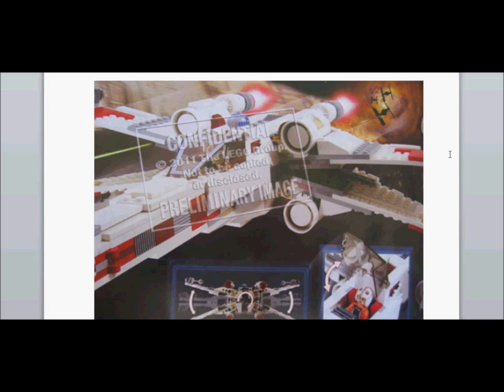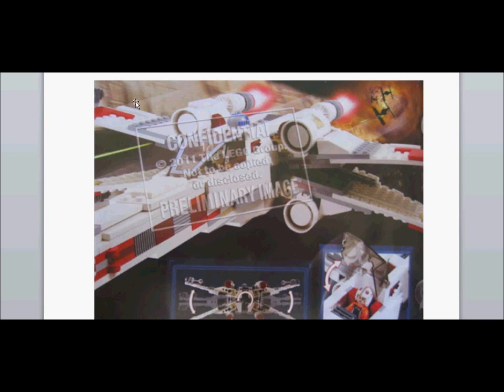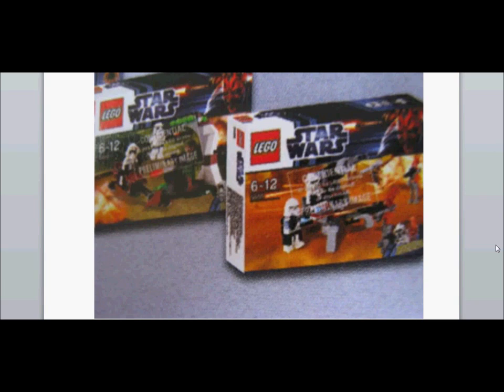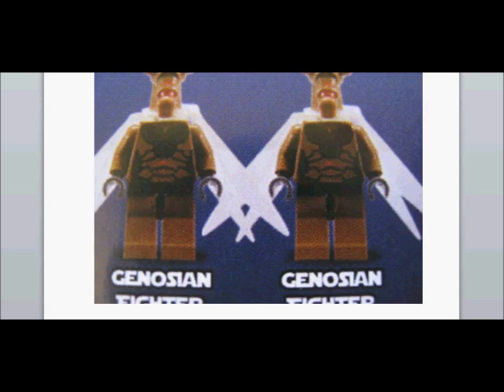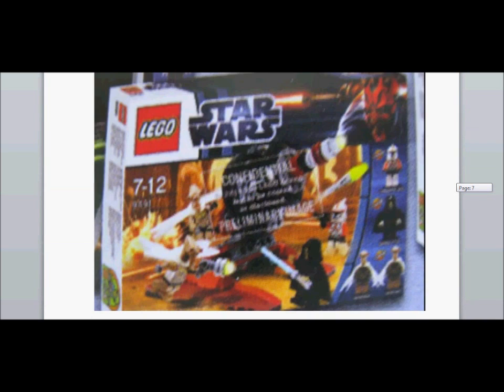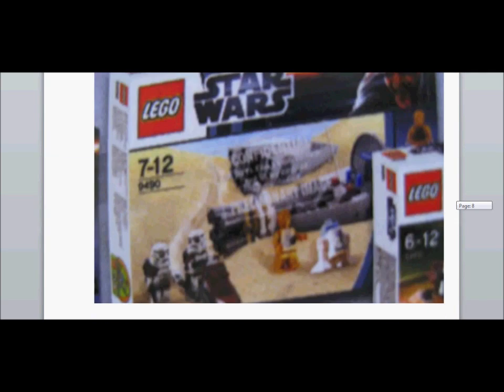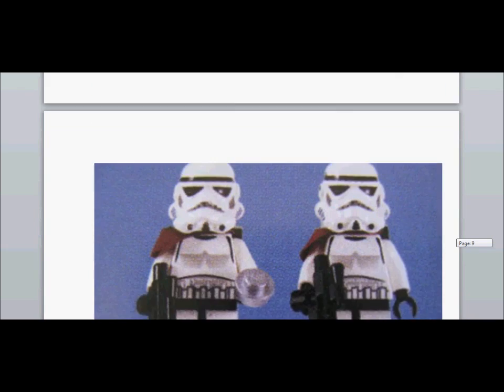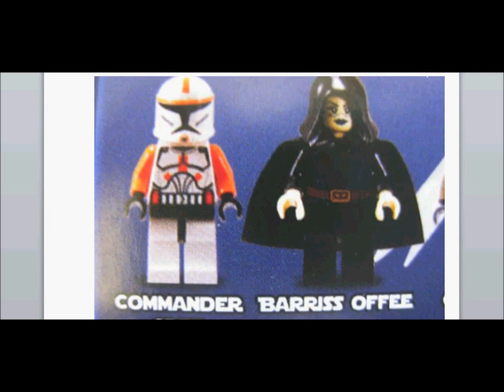New 2012 LEGO Star Wars Winter Set Pictures